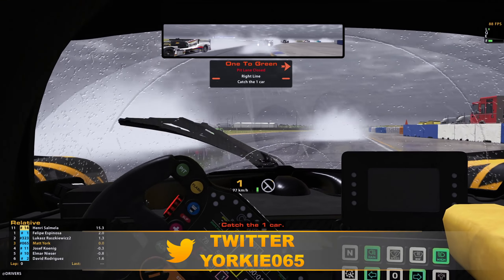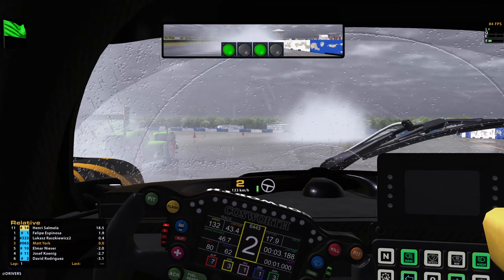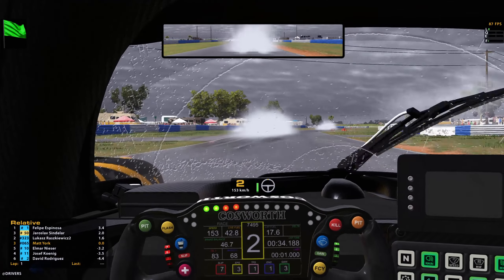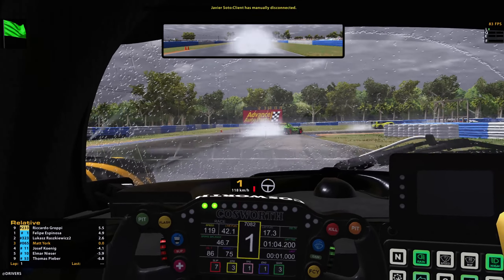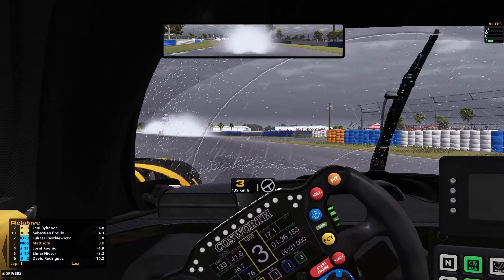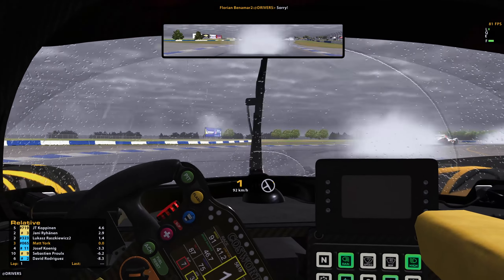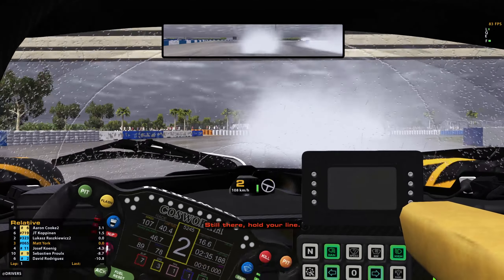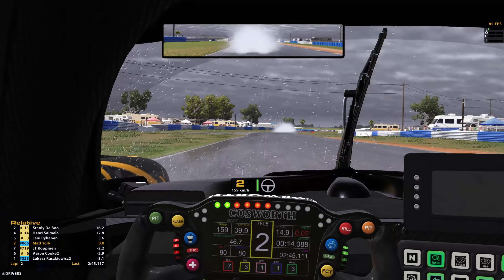Racing In Red Flag Conditions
Yeah, the track gets pretty wet.

Gear
TrackIR 5 + Track Clip Pro
BenQ EX3501R 35 inch Ultra Wide
T300 Wheel Base
599XX Evo 30 Alcantara Rim
Fanatec V3 Pedals

Music
Ooyy - Thunderbird
Niklas Gustavsson - Some Kind Of Magic 3